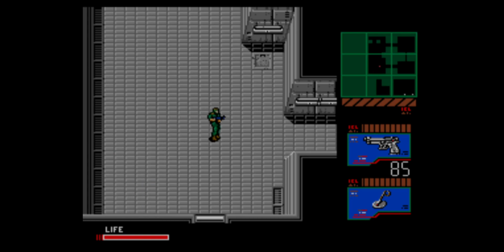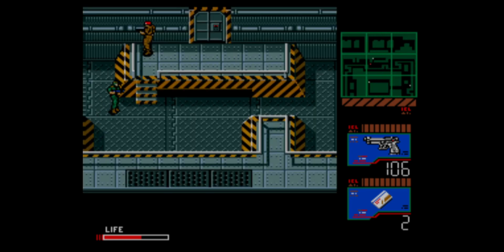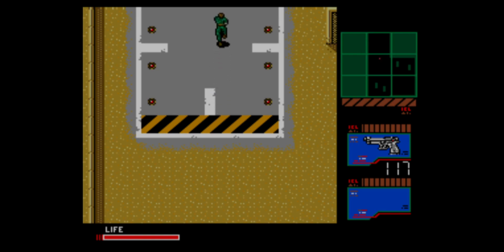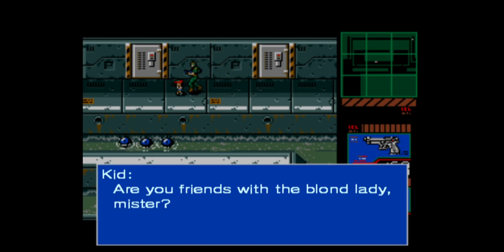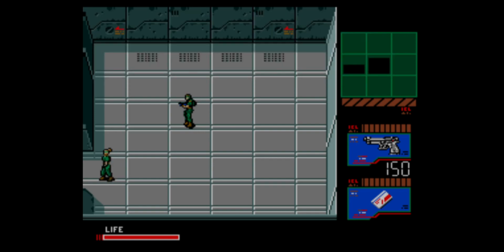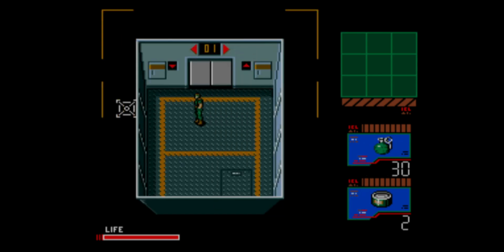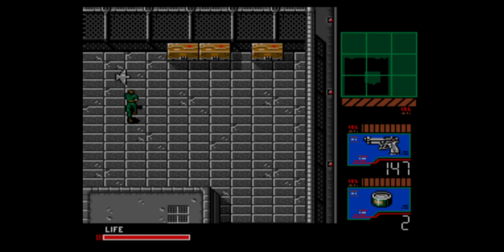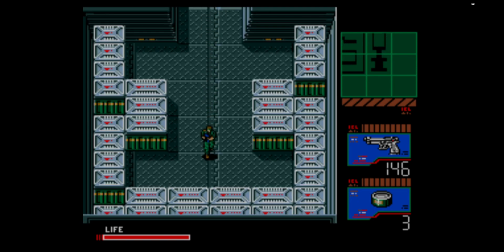Lets Play Metal Gear 2: Solid Snake Episode 3 - Red Blaster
Similar to the fear but instead of poison its explosives